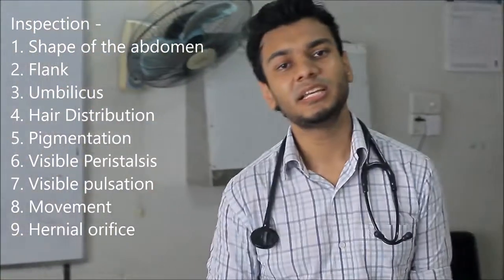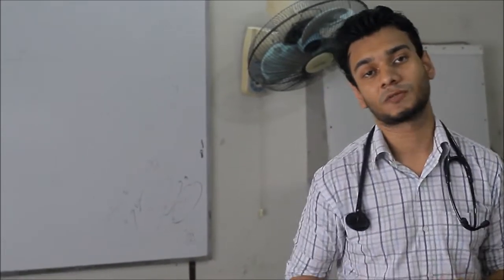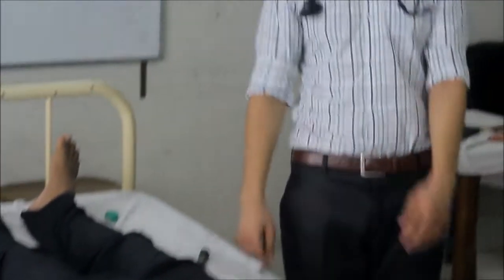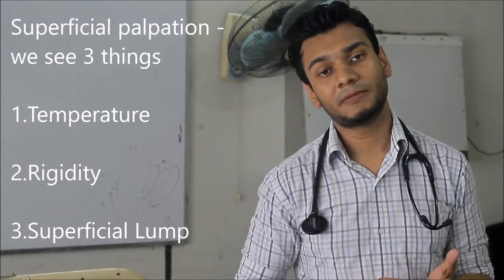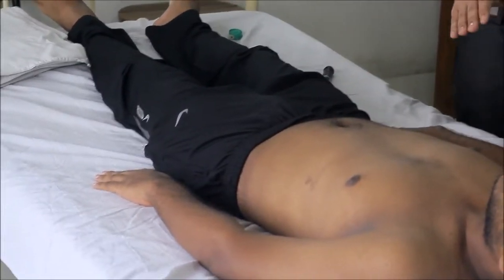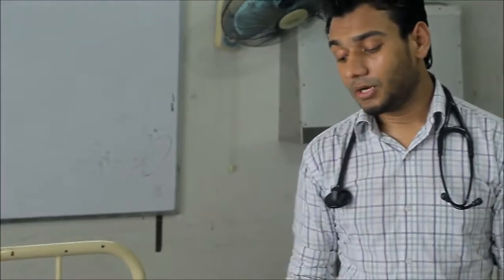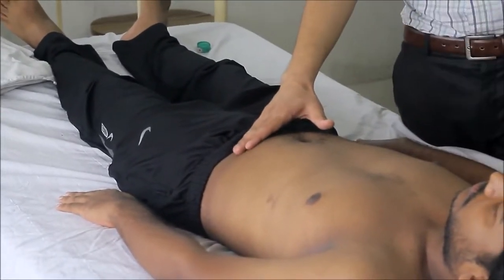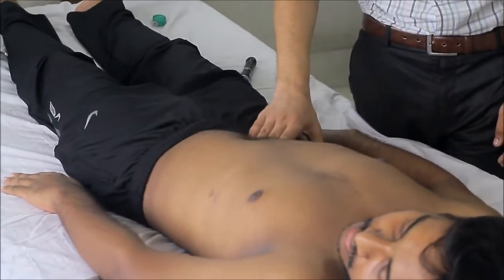Alimentary system part 1